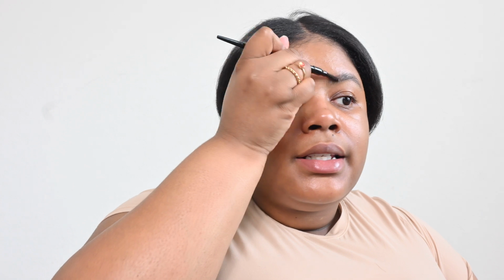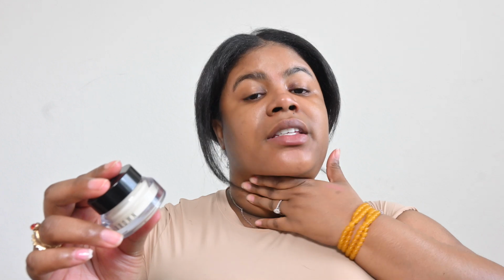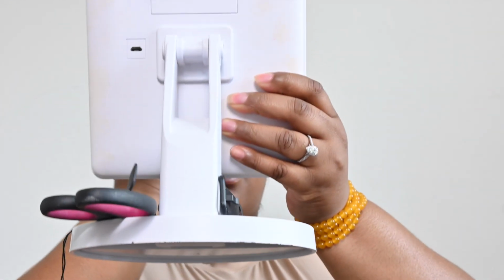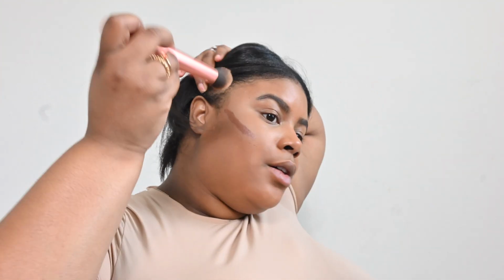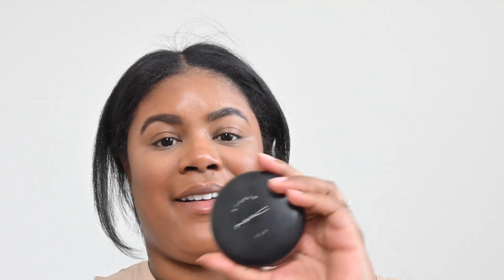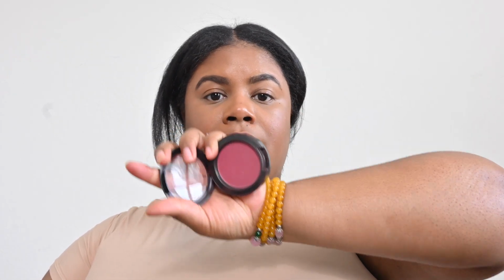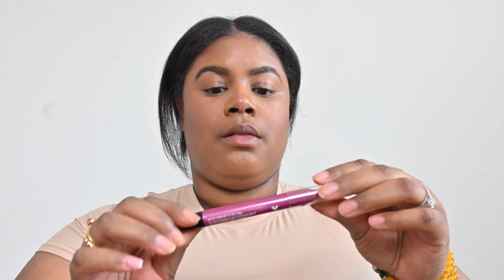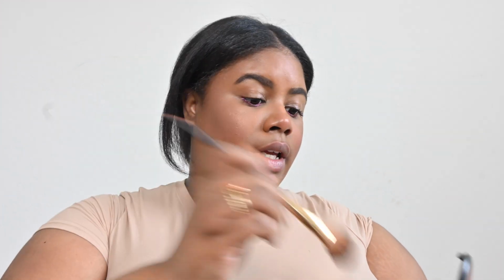HOW TO GET THE CLEAN GIRL MAKEUP LOOK WITH PRODUCTS YOU ALREADY HAVE (MOSTLY DRUG STORE) |NOONI DAYS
Hi!! I hope you enjoyed this video I think Im going to keep attempting this look until I get it down. Tell me what you think ?

PRODUCTS USED:
Laneige water bank moisturizer
Bobby Brown vitamin enriched face base priming moisturizer
Laura Mercier tinted moisturizer
NARS orgasim blush
Mac fever blush
Mac improper copper cream blush
nyx lip pencil dark brown
nyx lip butter gloss ginger snap
nyx butter gloss Tiramisu
wet and wild pink eyeliner
Juvias Place warrior eyeshadow pallette
Evian face spray